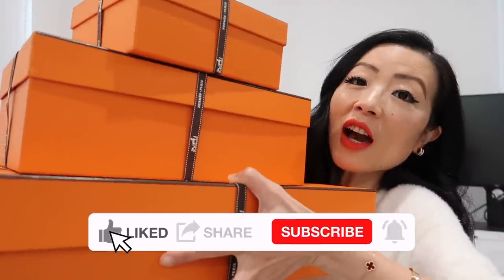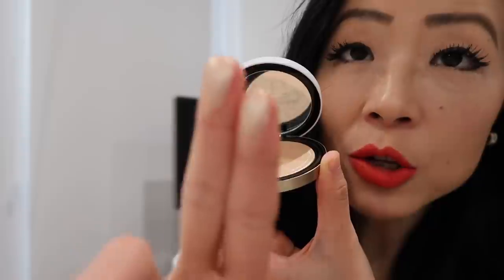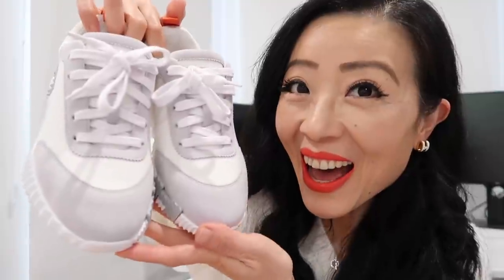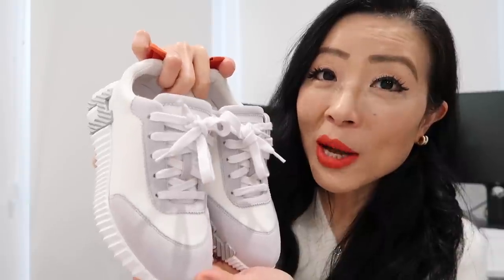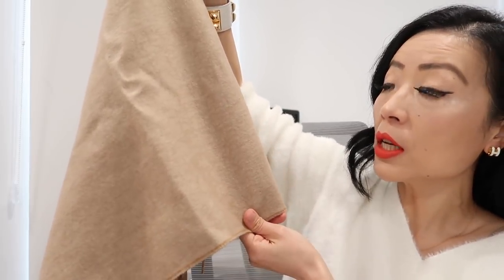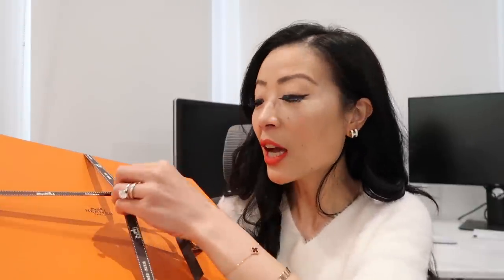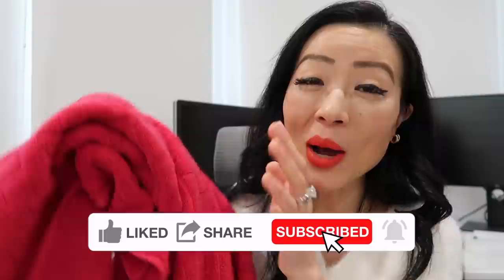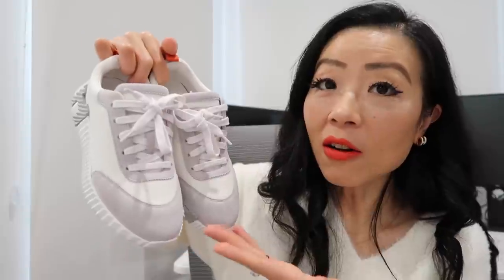HERMES HAUL UNBOXING 2022 | Hermes shopping haul with price detail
I'm sharing my HERMES HAUL UNBOXING 2022 | Hermes shopping haul with price detail with you. If you watched my Hermes shopping vlog 2022, you know that I went to Hermes to pick up these Hermes purchases and also try to see what else I can purchase next. These items I purchased from Hermes this time are the items I truly love and would be able to enjoy often. From the limited edition Hermes face and eye illuminating powder, my Hermes bouncer sneakers, Hermes bath towel, Hermes muffler from the men's section and I shared the reason why I got it from the men's section instead of the women's version. I included all the price details in the price section of the video. Feel free to scroll to that section to find out all the price details. Besides everything I showed you in this video, I actually also purchased a new Hermes bag that is less than $700 dollars. I seriously think that is the cutest and the best affordable Hermes bags available now.

00:00 INTRO
00:19 Hermes face and eye illuminating powder

02:14 Hermes bouncing sneakers

04:37 Hermes muffler

06:54 Hermes bath towel

09:25 Price details

Grey Chanel camera bag
Nata C24
Beautiful C18
Dream B25
Chevre B25
SO B25
Craie K28

Hermes CDC bracelet
Hermes bracelet
VCA bracelet
Lipstick (color: 46)

【About me】

Memory Card
Laptop stand

Leather Conditioner for my designer bags
What I buy for Stanley